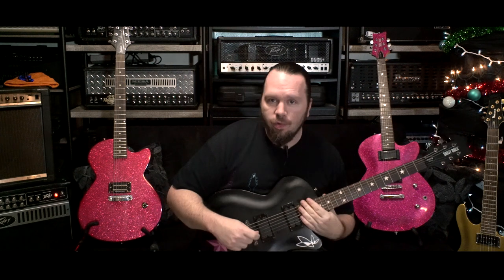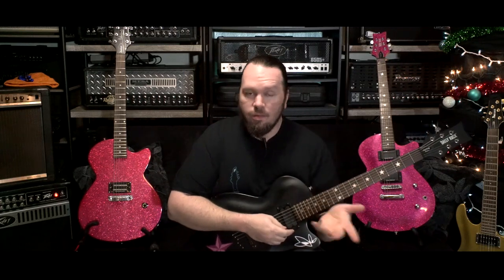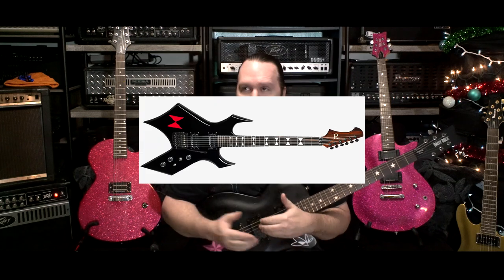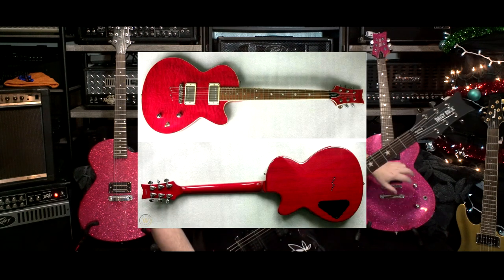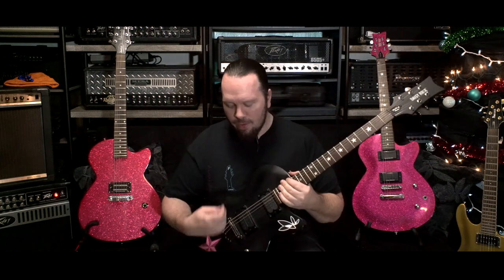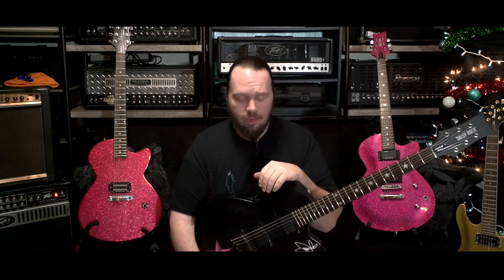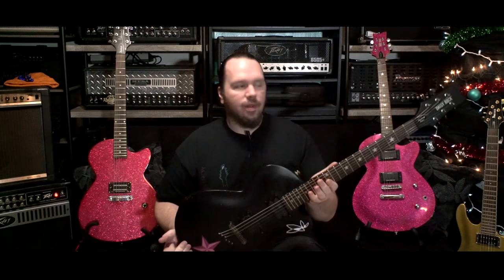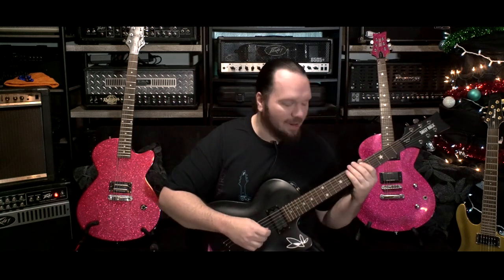Decent Cheap Guitars: Daisy Rock!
Surprisingly good guitars for the money, born from an unexpected place.